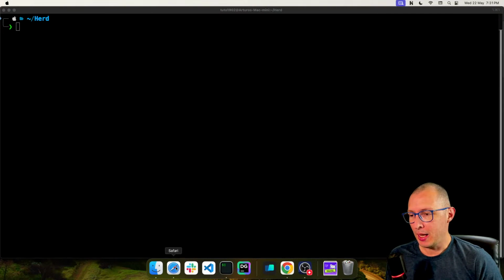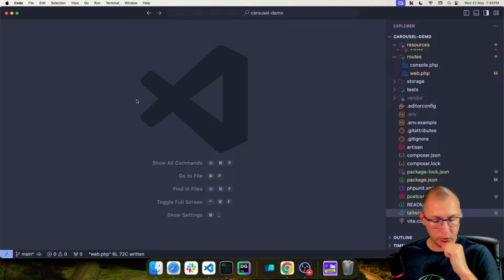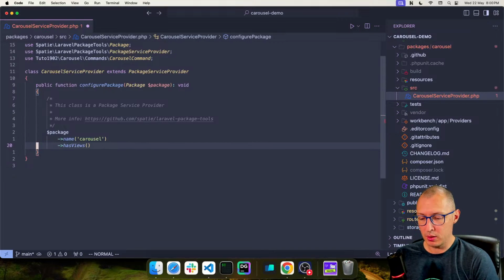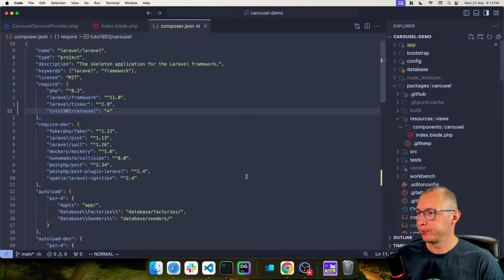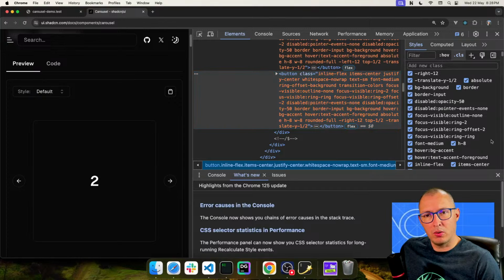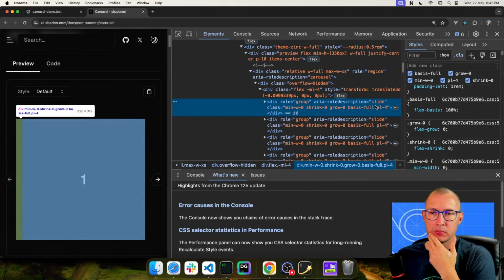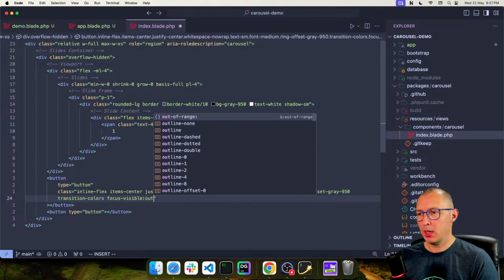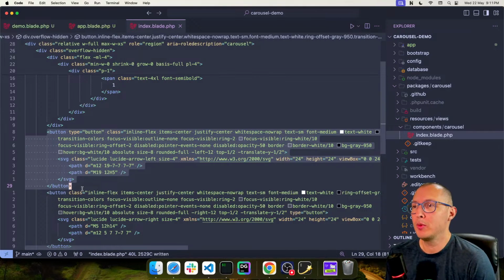Ep-1: New Project And UI Design - Laravel Carousel Package 📦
I didn't find a nice carousel component for Laravel or Filament. So, let's make them both live! We are going to take a popular component currently available only for React, and reverse engineer it as a Laravel Package and a Filament Infolist Plugin.

00:00 Intro
04:24 Project Setup
15:09 Package Project Setup
22:29 Configure Package
30:32 New Package View
35:32 Require Package Locally
42:58 Using the Package Views
46:39 Struggles With View Namespace
52:16 Namespace Struggle Ends
53:49 Package Scaffold
1:06:32 Package Design (TailwindCss)
1:16:26 Struggles With Auto-Reload
1:19:41 Struggle Ends. Design Continues
1:40:30 Outro